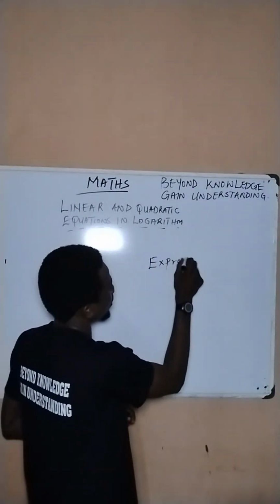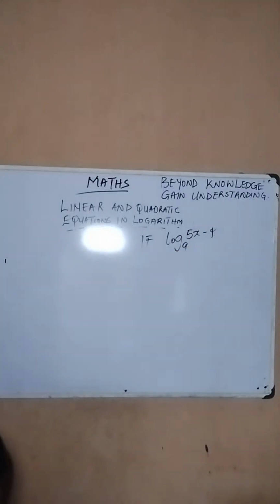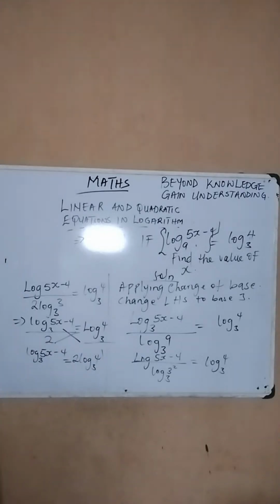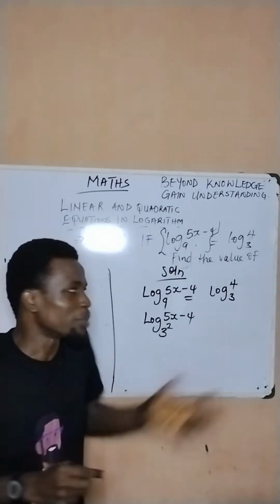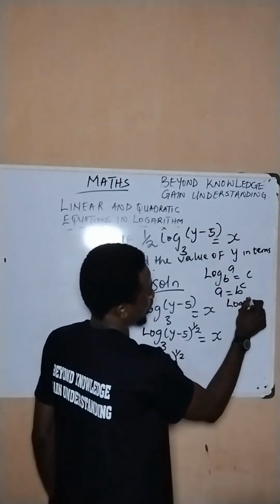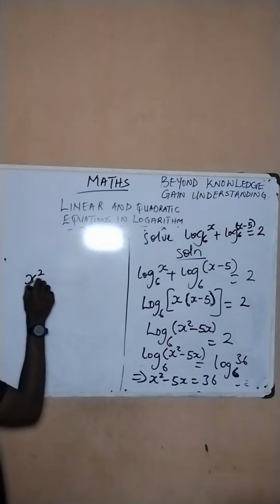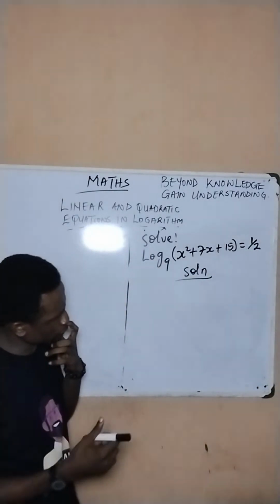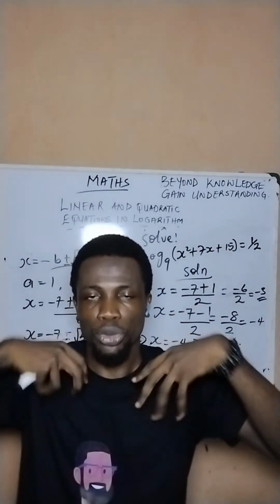Linear and Quadratic Equations in Logarithm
Day 10 of going live on YouTube, we discussed linear and Quadratic Equations involving logarithm.

This video is a step by step guide to solving linear and Quadratic Equations in Logarithm.